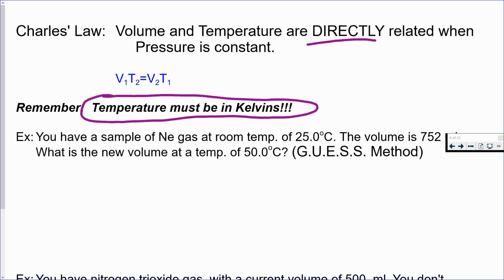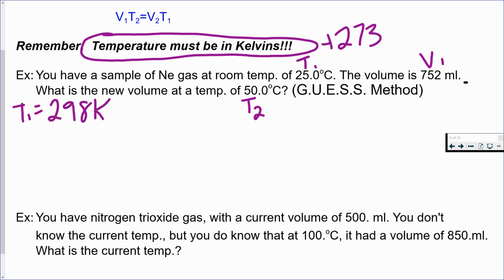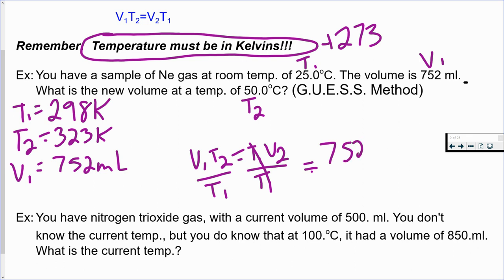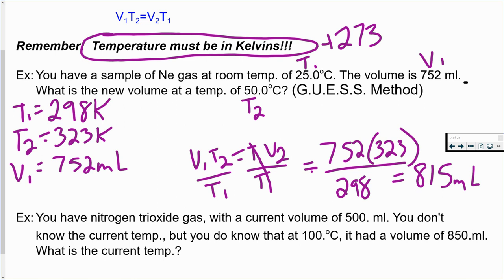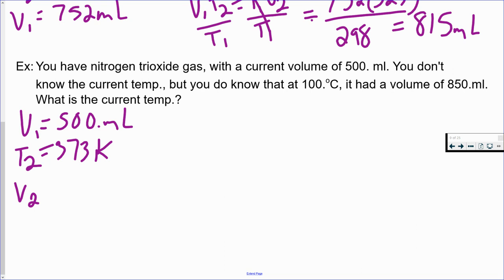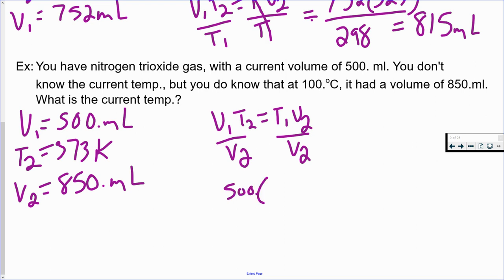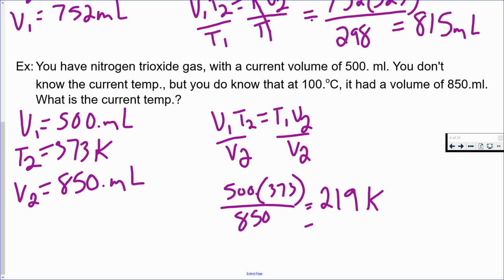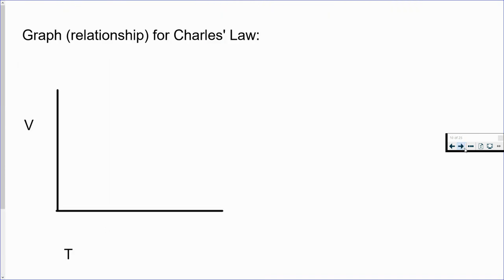Charles' Law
Notes over Charles' law and the relationship between volume and temperature